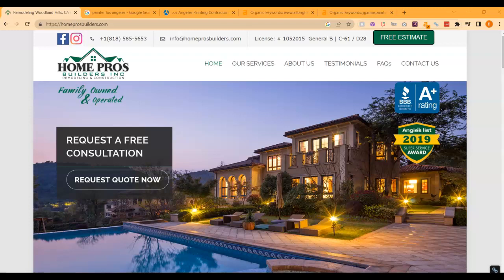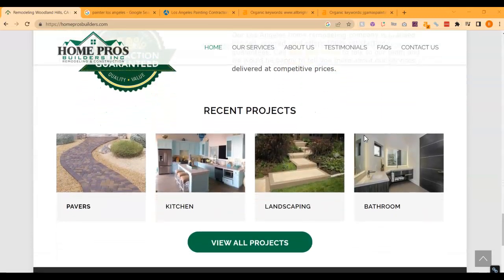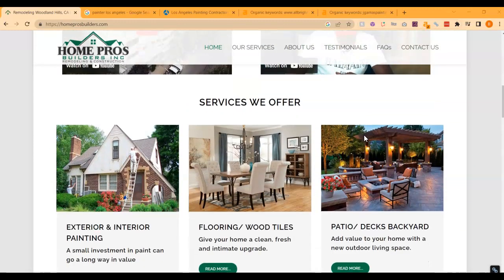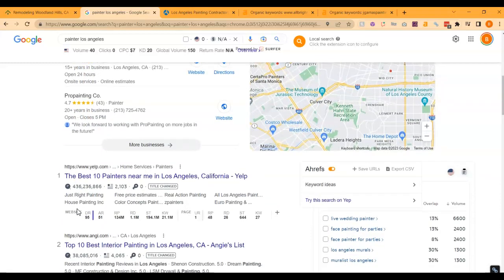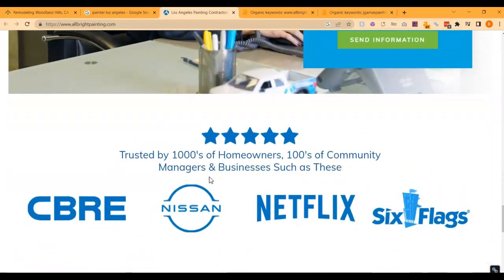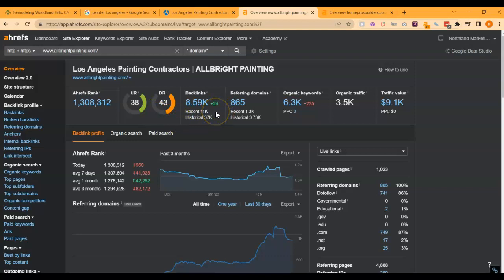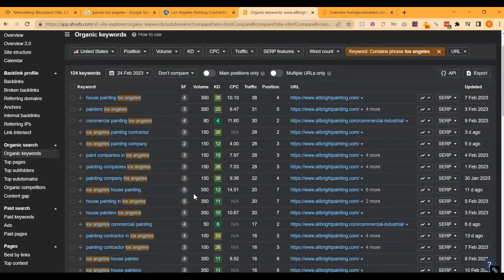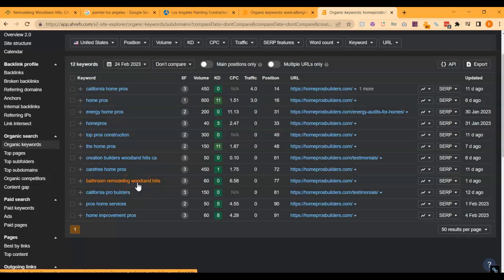Home Pros Builders Inc, Painter Los Angeles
Bri from Little Big Marketing shows Home Pros Builders homeprosbuilders.com how to succeed in Google ranking their website as number one, SEO, and website redesign. Bri is a senior web designer and marketer for the company and has shown nothing but professionalism in web design for her clients.